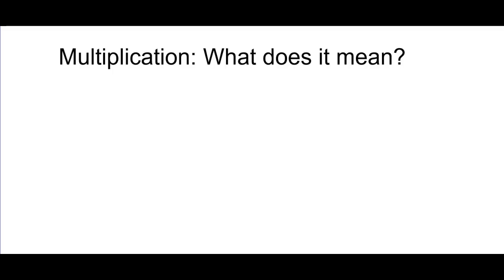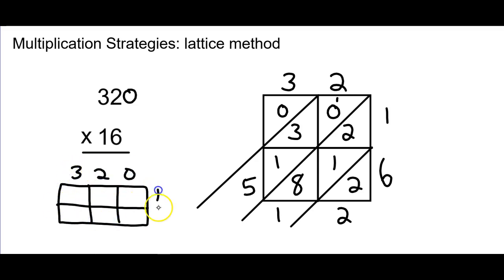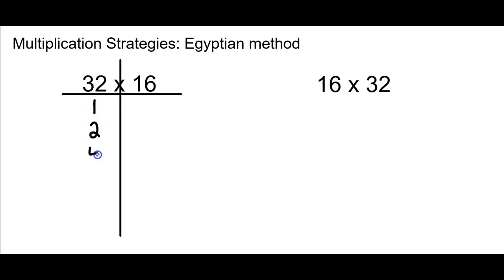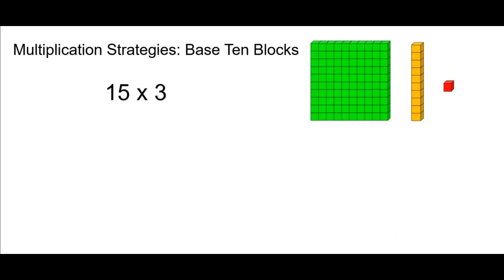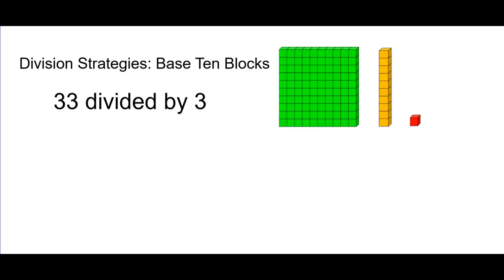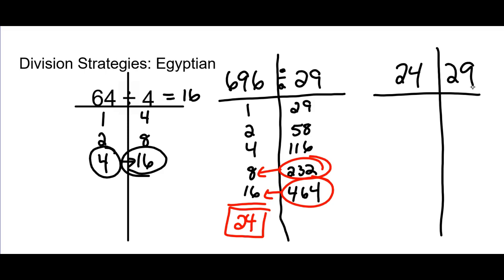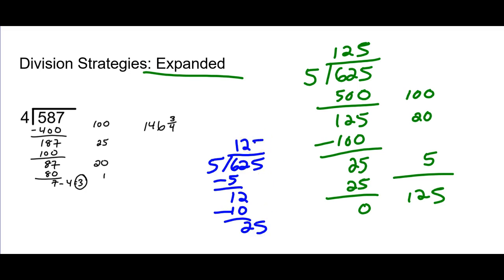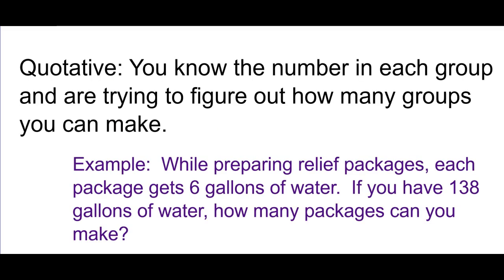MATH 208 Day 5: Multiplication and Division Strategies